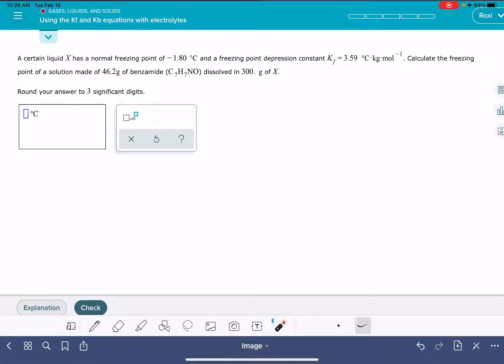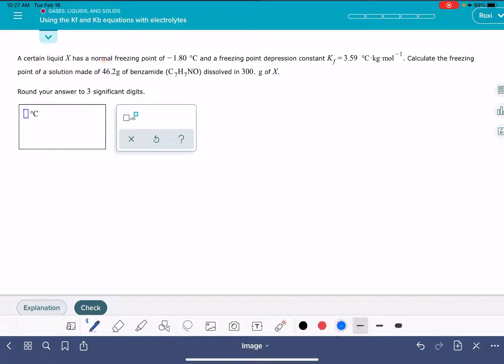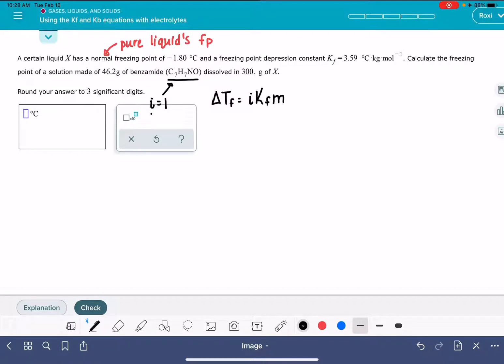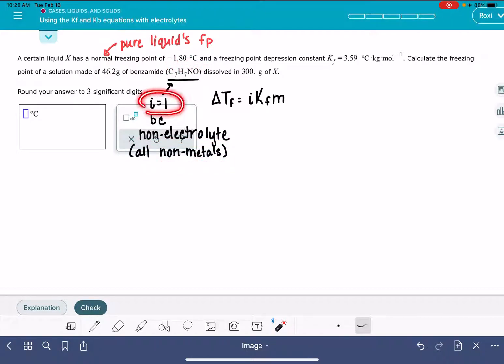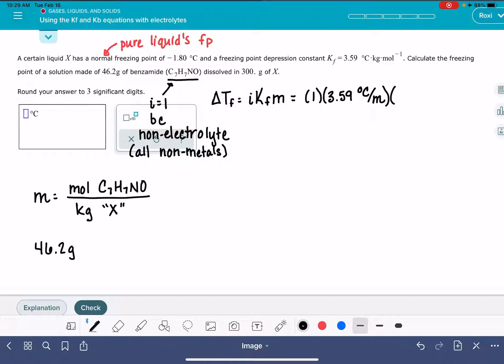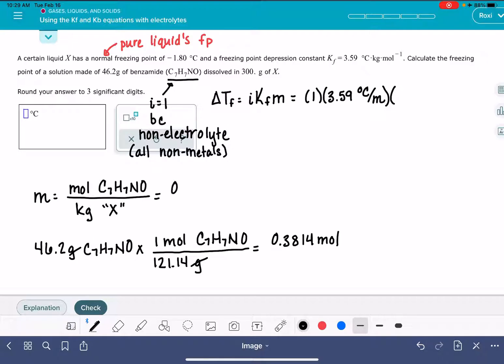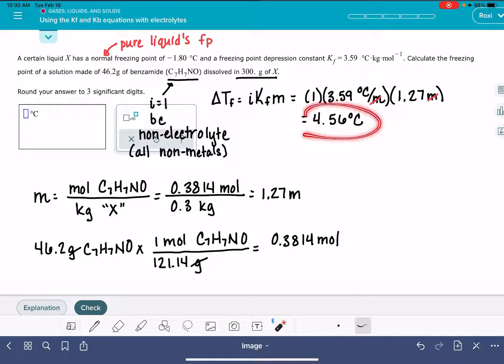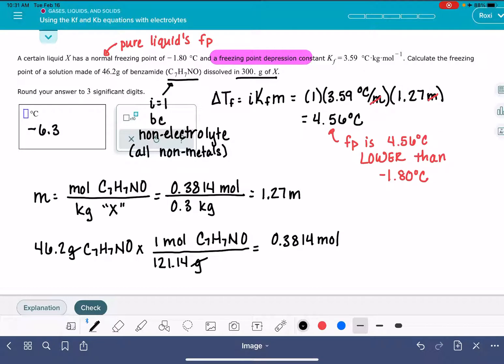ALEKS: Using the Kf and Kb equations with electrolytes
How to calculate the freezing point of a solution.